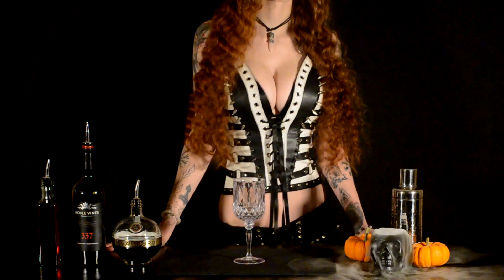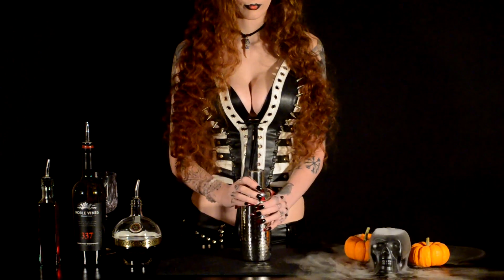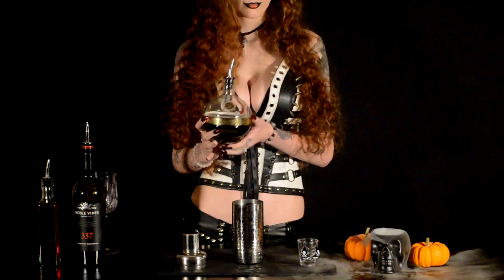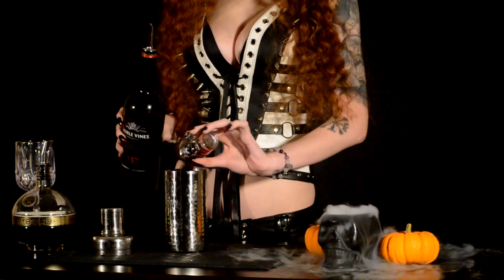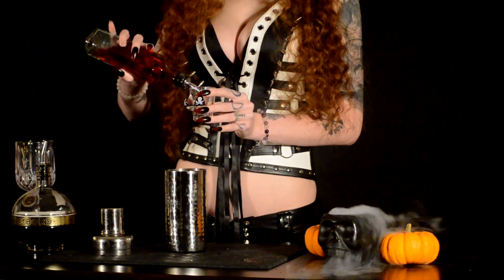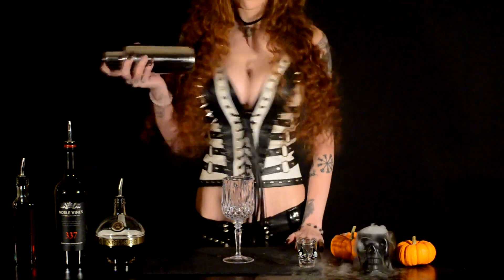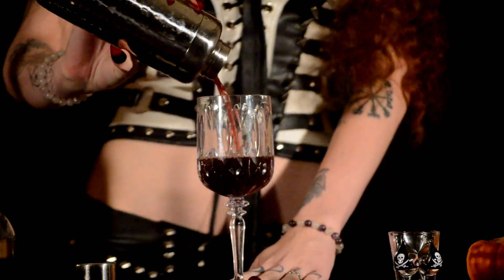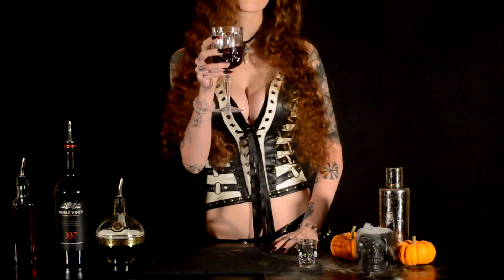The Blood Bath cocktail, by The Busty Bartender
In this episode, your lovely bartender shows you how to make our last  Halloween cocktail,  The Blood Bath!

We are mixing up the best cocktails with the best views in town every week!